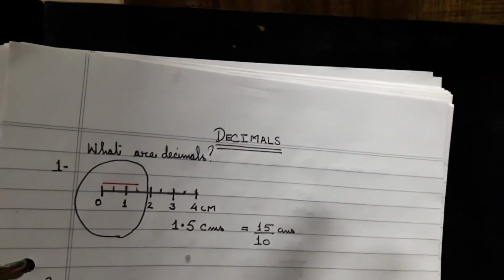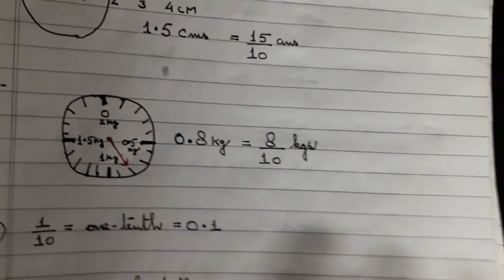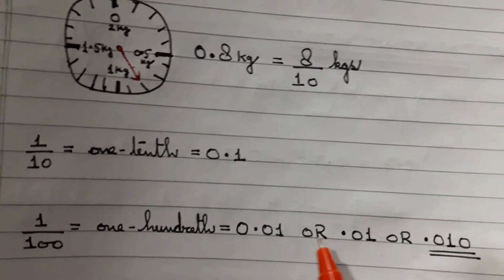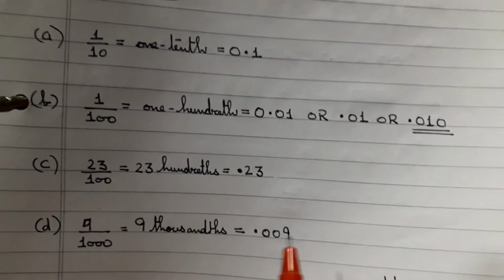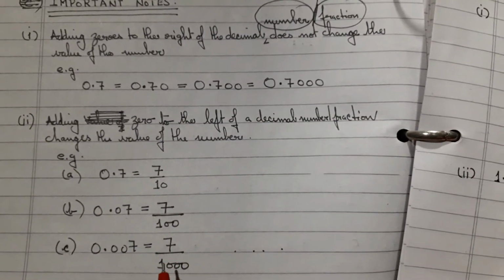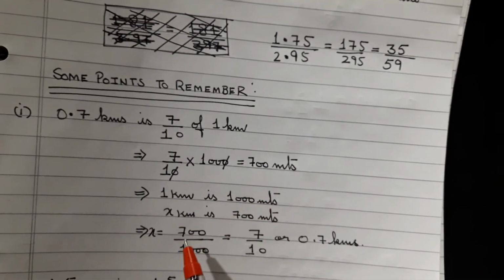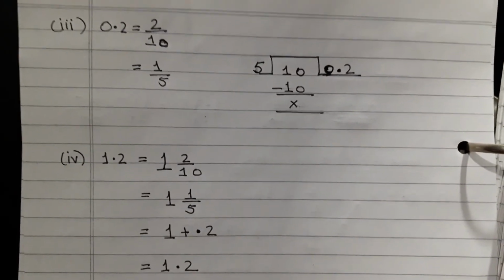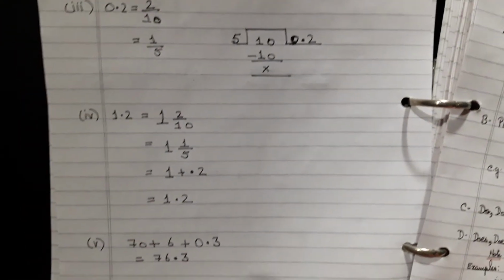Decimals -Part 1